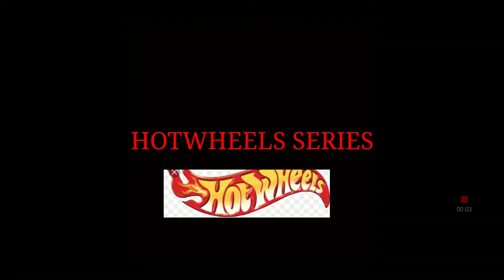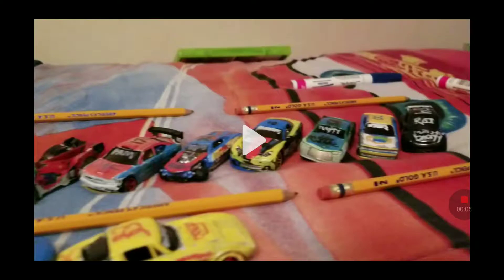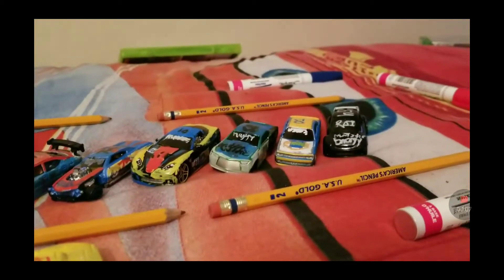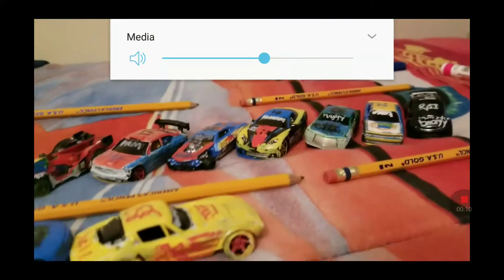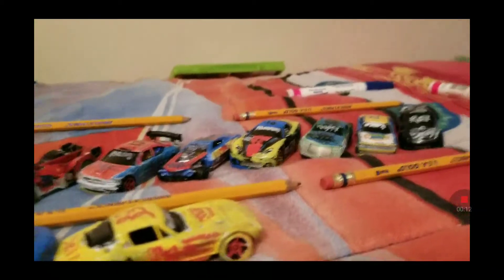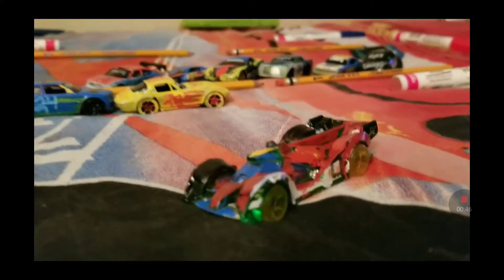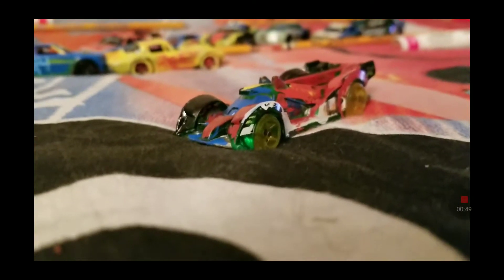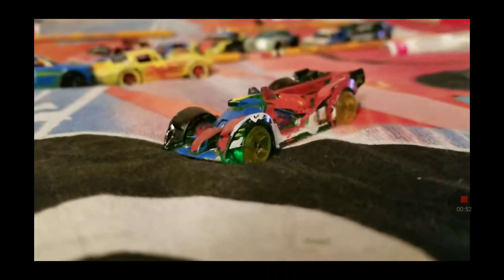HOTWHEELS SERIES Duel 2